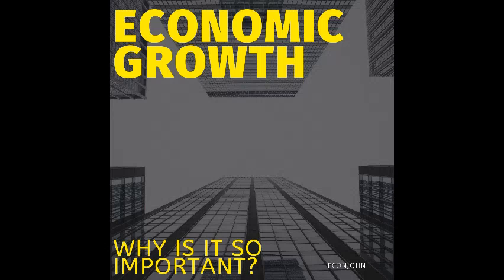Why Study Economic Growth?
This is a short podcast on why so much time in economics is dedicated to economic growth.